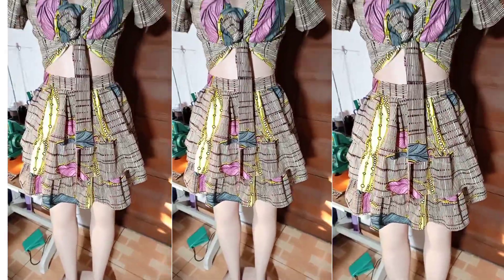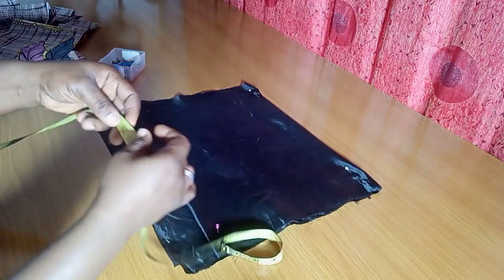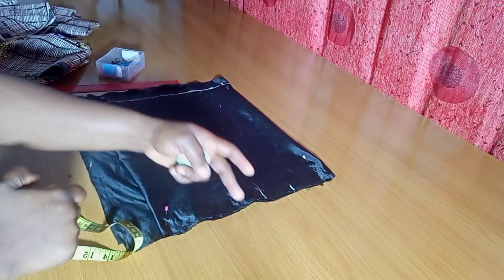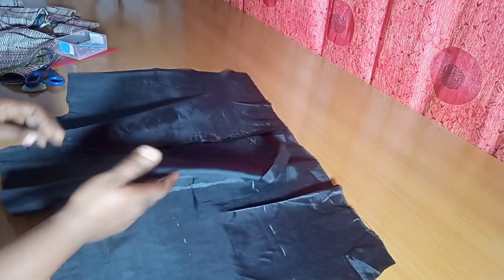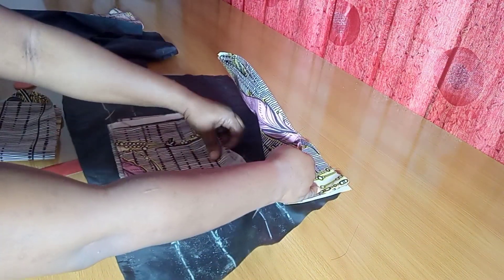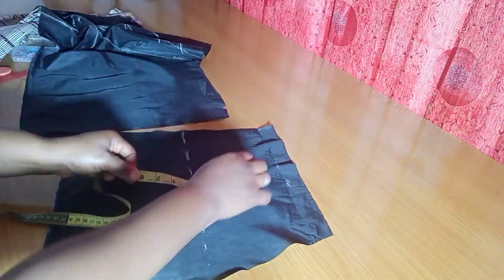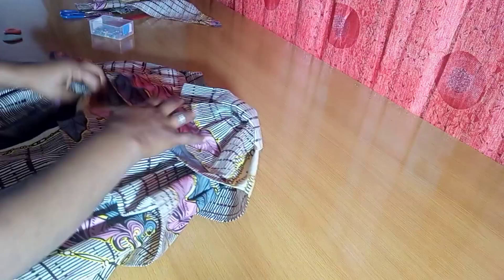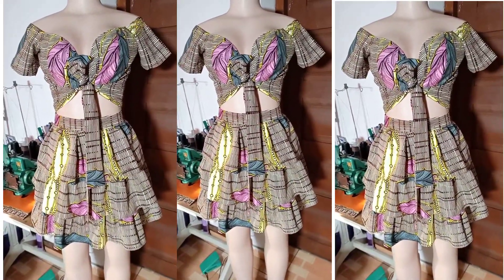|DETAILED| How to make a two piece layered skirt and front tie crop top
How to cut and sew a lawyered skirt and an offshoulder front tie crop top